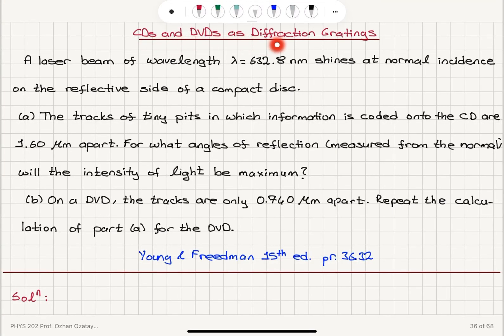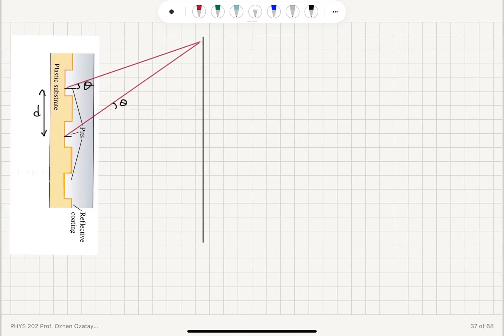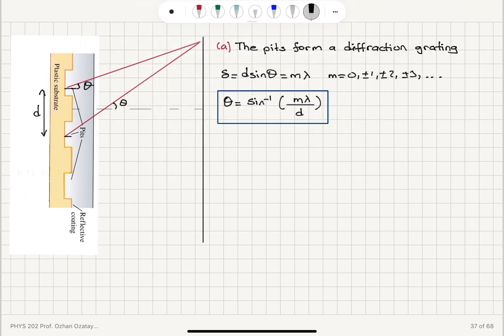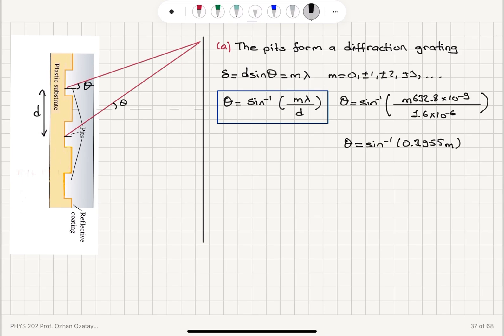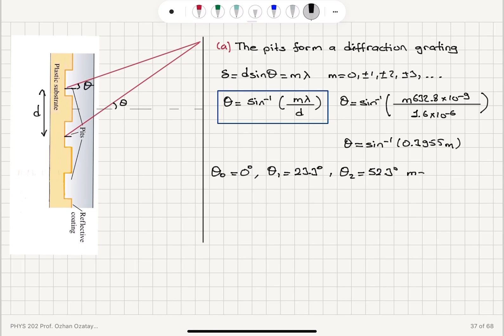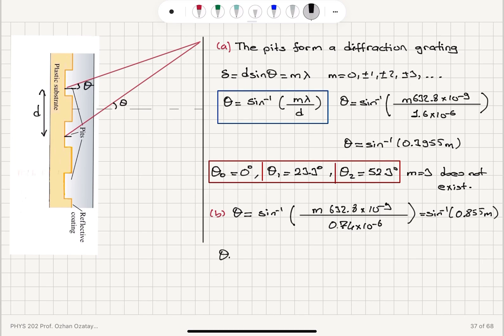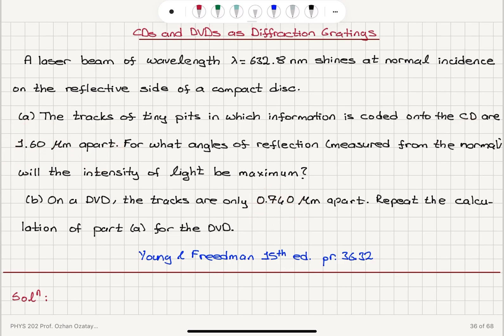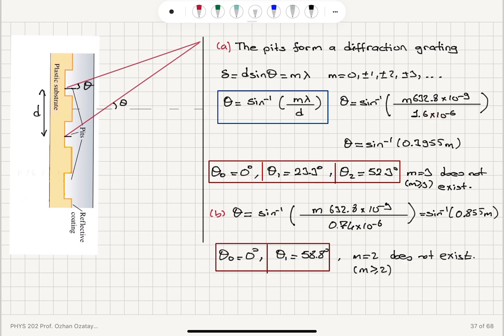CDs and DVDs as Diffraction Gratings